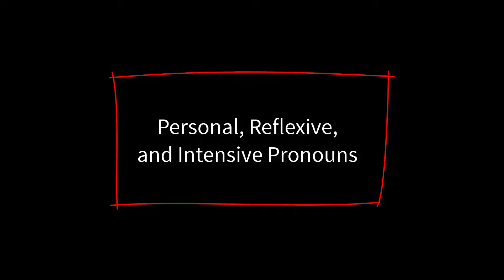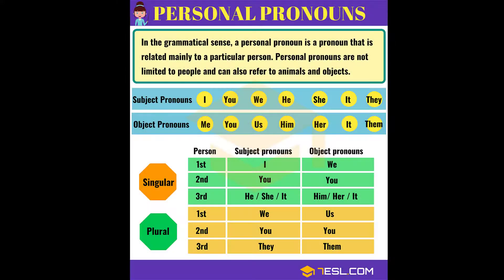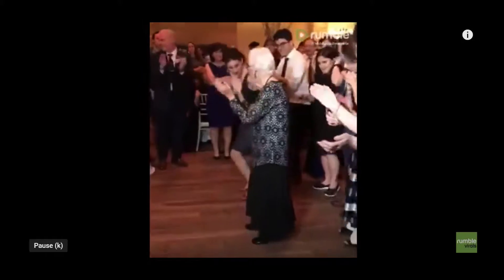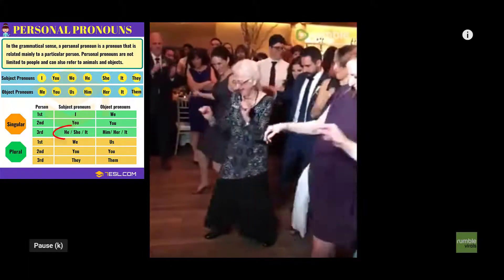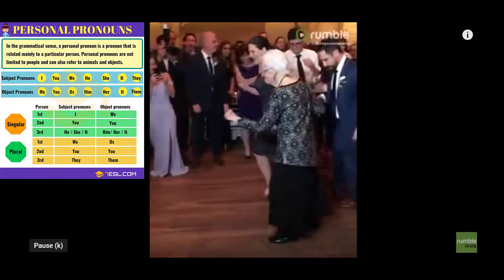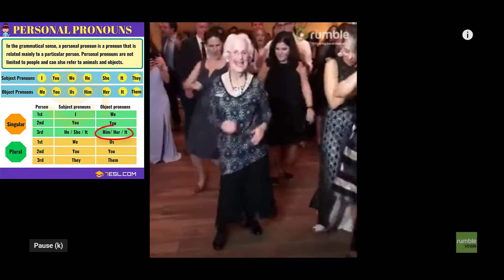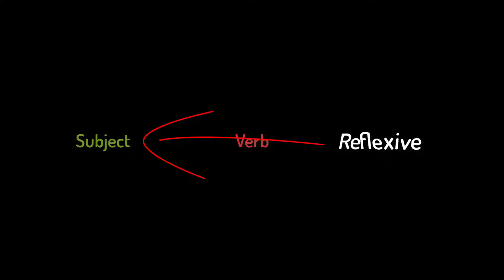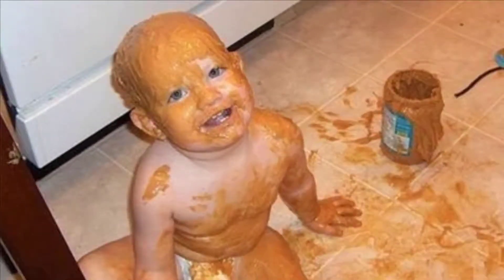Pronouns - Personal, Reflexive, Intensive